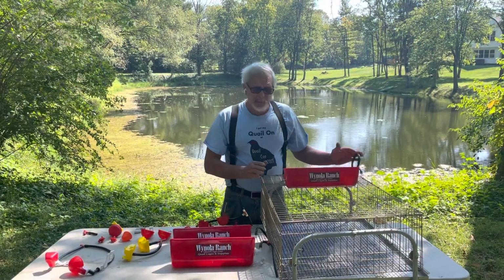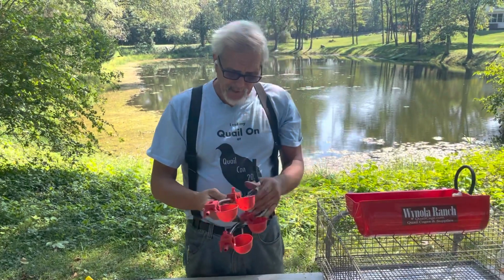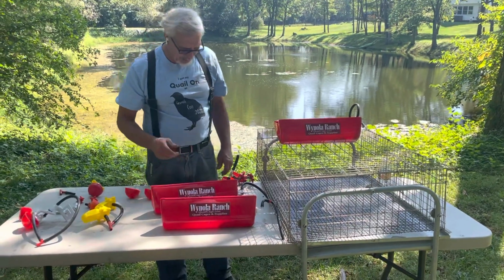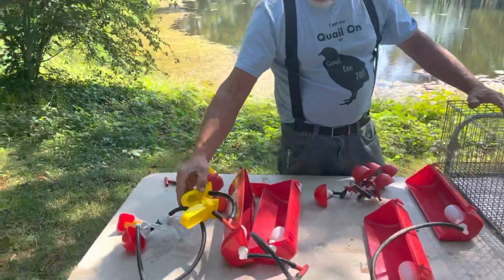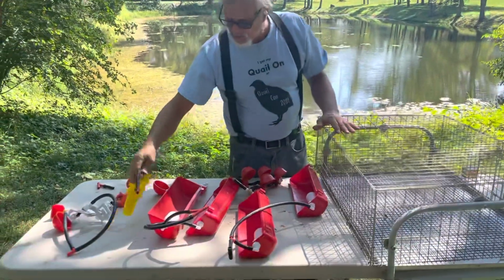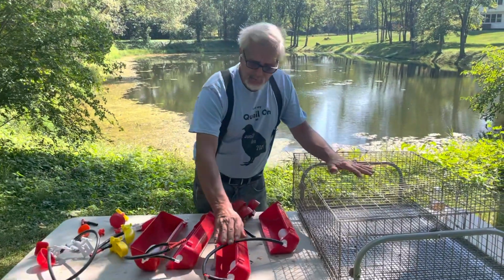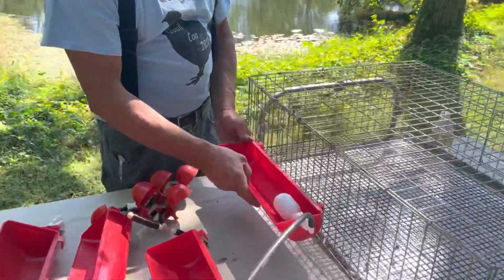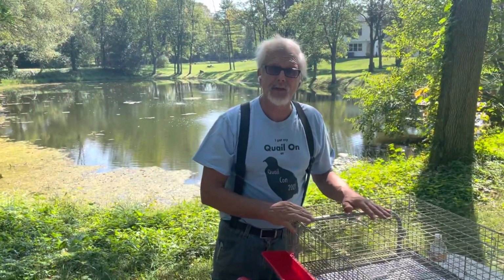The NEW ERA OF POULTRY WATERERS!!!! Check out trough drinkers at ranch.com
In this video we talk about how far we've come with our drinker system for quail! Thanks to Wynola Ranch there are soooo many AMAZING OPTIONS!

  • LIVE QUAIL, hatching eggs, book, classes, supplies: myshirefarm.com

SUPPORT
• Come to our homestead for Quail Con! Tickets